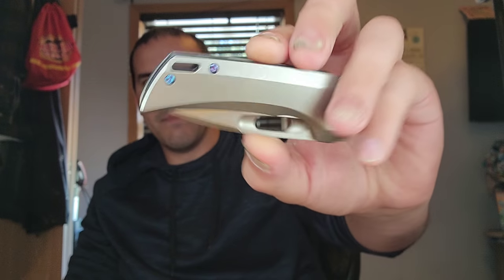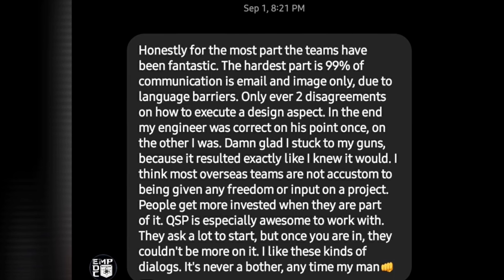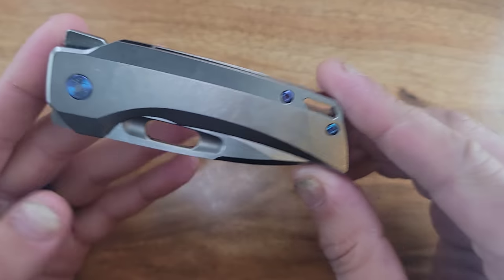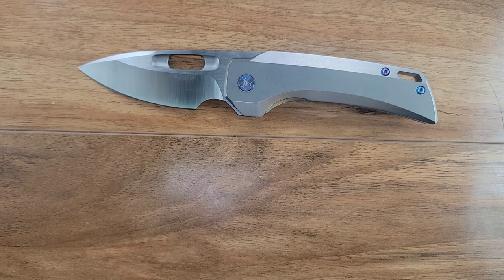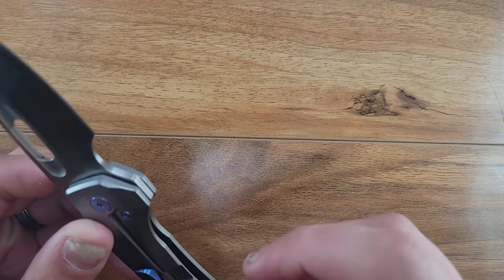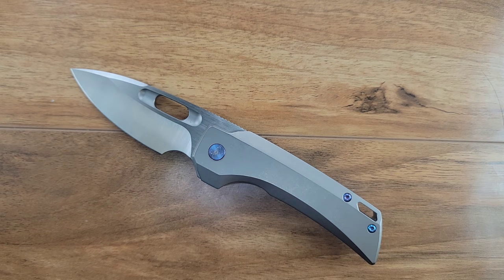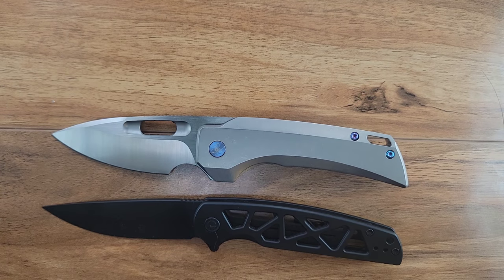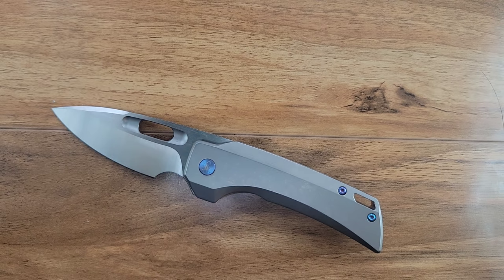EMP EDC Nymble - EEDC Spotlight Review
emp edc nymble